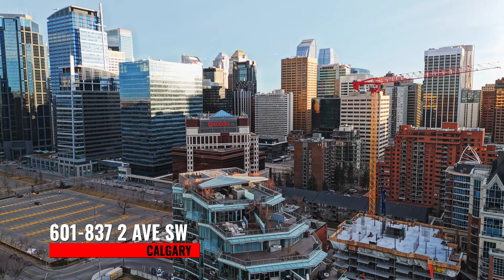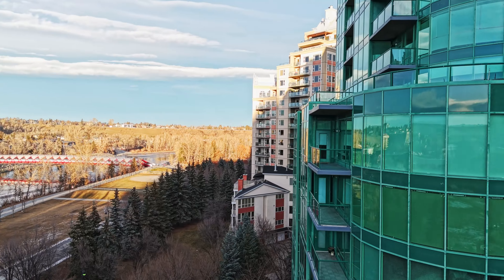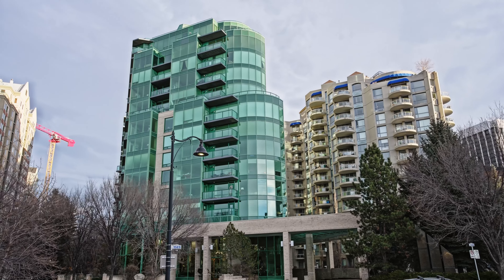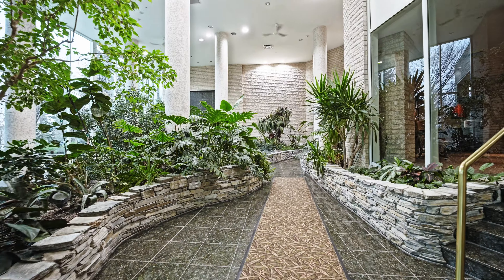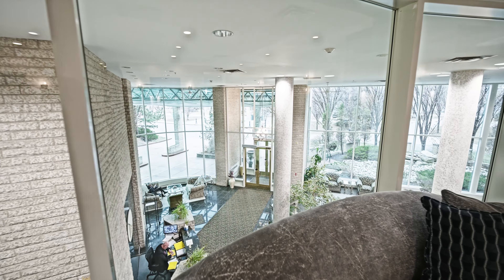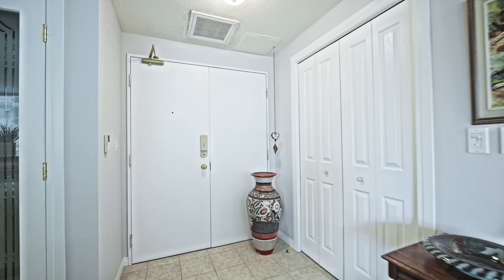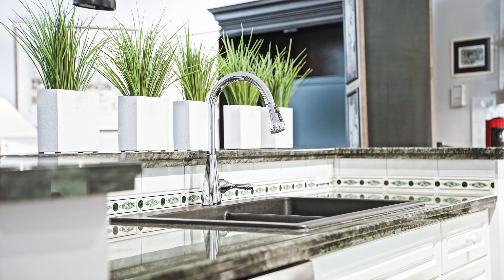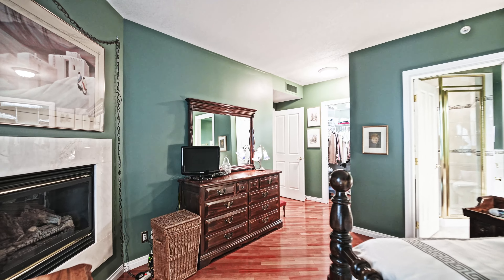#601 837 2 Avenue SW - Darren Langille (Calgary Realtor)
Luxury yet affordable? Uncompromising location without breaking the bank? Scenic views but in the middle of the city? Sounds too good to be true doesn’t it…well, it’s not! Welcome to #601 at the Point on the Bow.  This 2 bedroom, 2 full bath unit with over 1100 sqft of living space resides on the end unit of the complex with an oversized balcony with city & Bow river views that take in Calgary’s beautiful sunsets! Life at Point on the Bow has one of Eau Claire’s best set of building amenities – renovated pool & hot tub, expanded & upgraded work out room, full-time concierge, library with billiard table, tropical & tranquil lobby, car wash bay, private storage units, underground visitor parking plus social lounge & outdoor terrace. Step outside the front doors & directly onto the Eau Claire bow river pathways, you are just moments from the Peace Bridge, Eau Claire Park, Princess Island Park, incredible dining & amenities both in Downtown & Kensington, plus just minutes from Calgary’ vibrant downtown core. This is lock and leave lifestyle at its best and without breaking the bank! This unit is a rare affordable layout in the complex for which typically requires a million dollar price tag to reside within.  Join the elite lifestyle with this move-in ready unit of this prestigious building today without the high end price tag.

2 Bedrooms  |  2 Bathrooms  |  1,128 Total Sq.Ft.
$725,000

DARREN LANGILLE  Realtor®
Redline Real Estate Group | Real Broker

Learn about the Redline Difference

Have a real estate need or question? Book a consult with us today!

😻 Don’t-Want-to-Miss Resources 😻

Redline Real Estate Group is a top Calgary real estate group. Our firm is unique as we have a Real Estate Investing division along with a New Home Build division.  We have some of the top Realtors in Calgary, as well as a team of marketing experts to provide our real estate clients a complete firm behind their real estate buying and selling.

We show people how to start investing in real estate in Calgary, including cash flow rental properties, rent to own and flipping houses.

We also help Calgary & Area builders with their marketing and sales effort by supporting them with our full team of support.

Every month we release a new Calgary real estate market update to ensure you are kept up-to-date with homes for sale in Calgary.

#210 7015 Macleod Trail SW